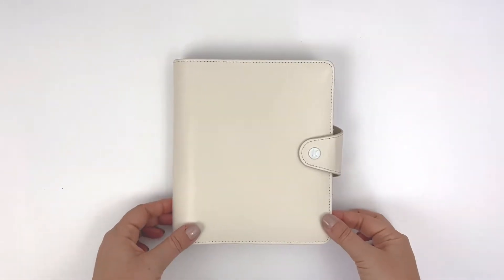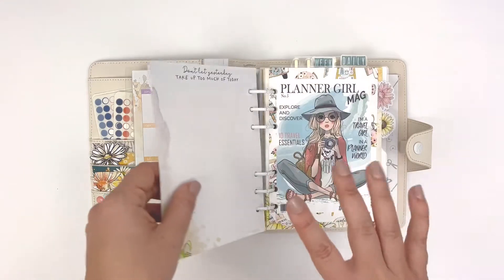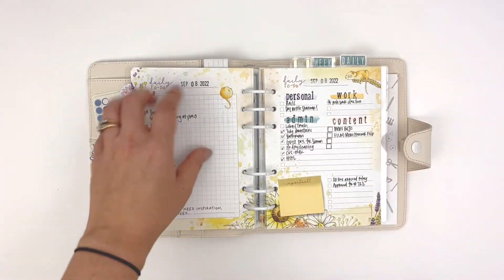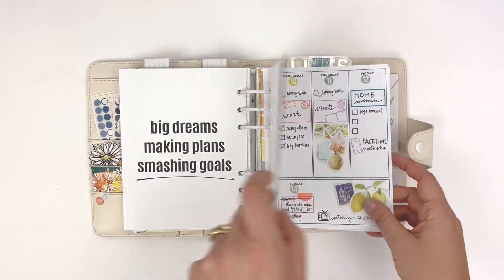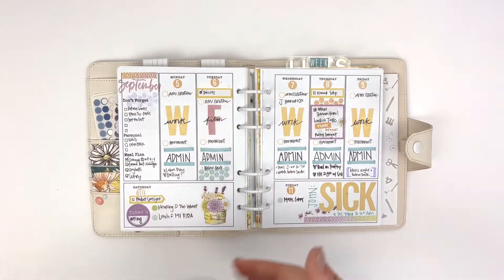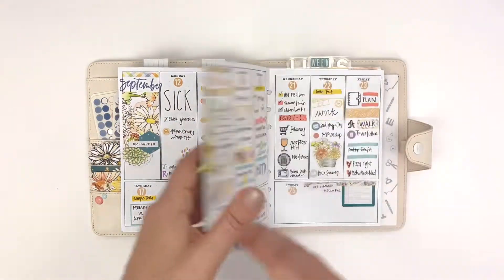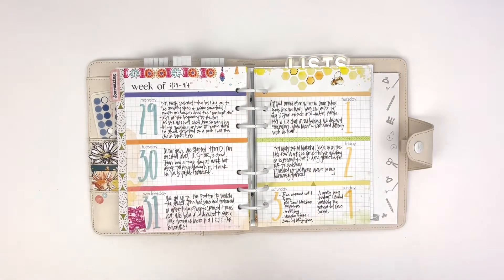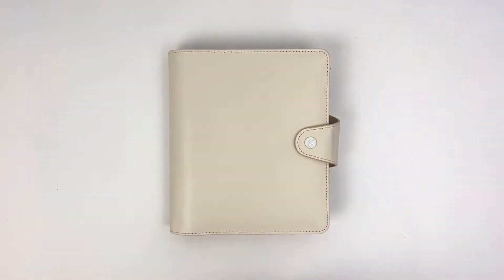After the Pen Flip Through: B6 Rings Planner September 2022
Let’s look back at September in my B6 Rings Planner!